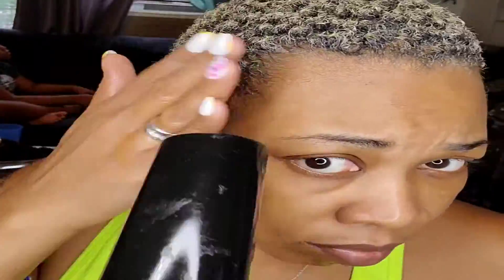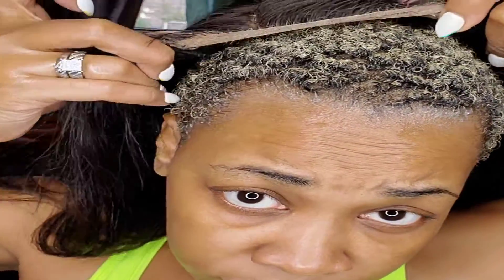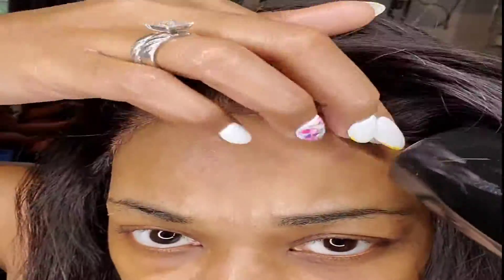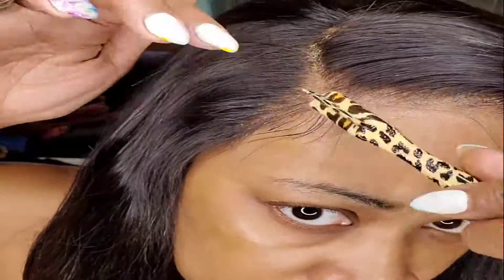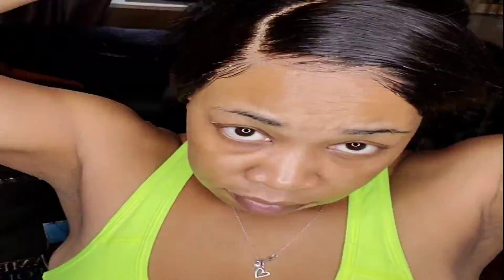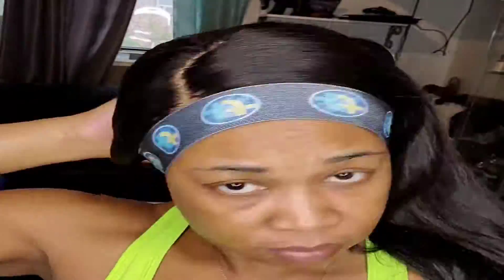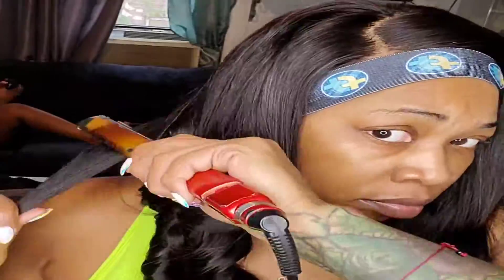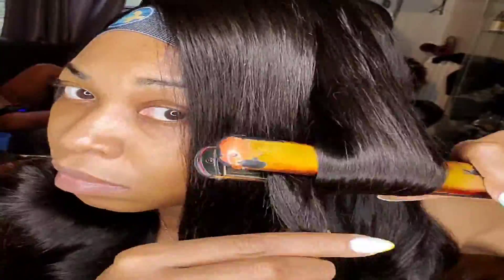HOW I INSTALLED MY CLOSURE WIG WITH LIQUID GOLD/ Boldholdlacewigtape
This is the most easiest install ever quick and straight to the point closure wig install